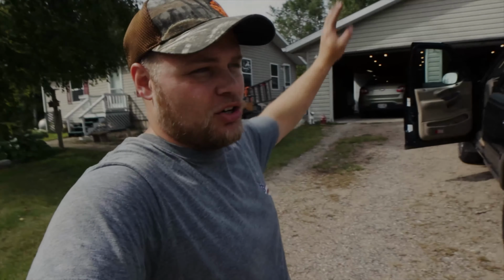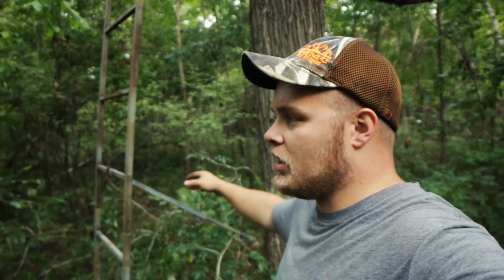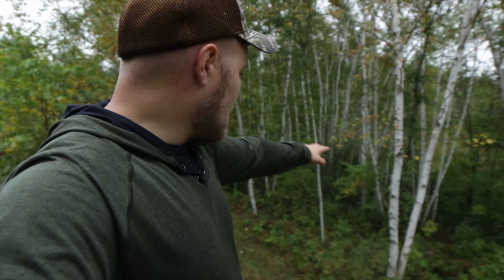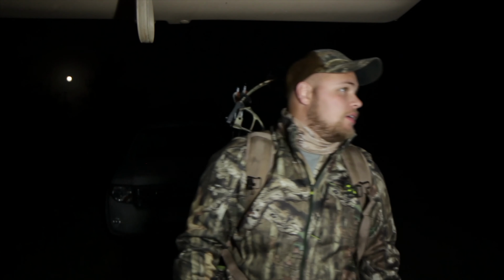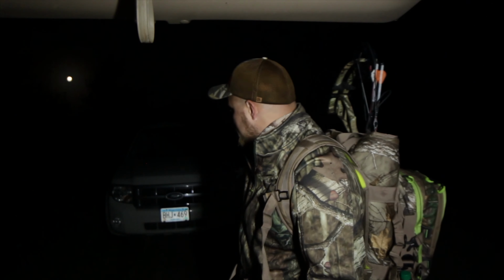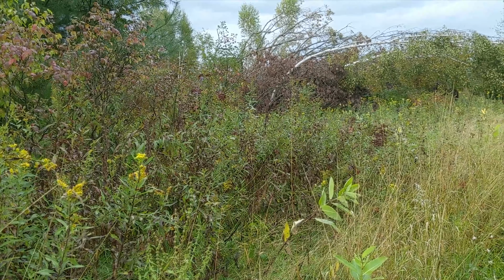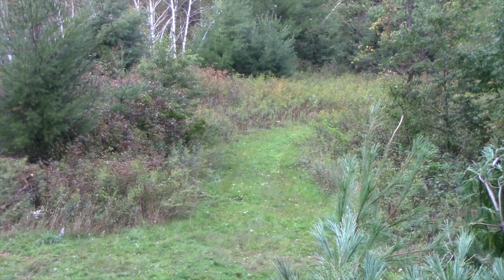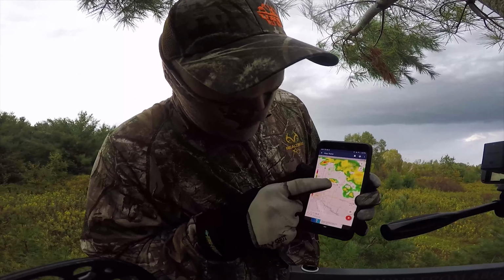The Debrief Season 1 - EP 2 : Excitement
We continue our recap with the last of our prep work leading up to The Opening DAY of bow season!
EQUIPMENT WE USE
Gopro Use
GoPro 8 Media Mod
Canon T5i
HME OZone Unit